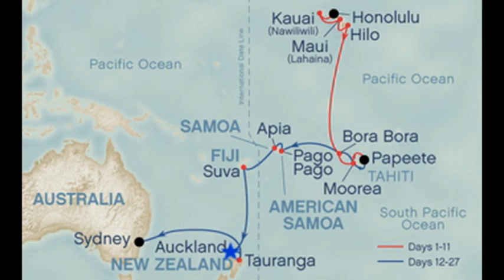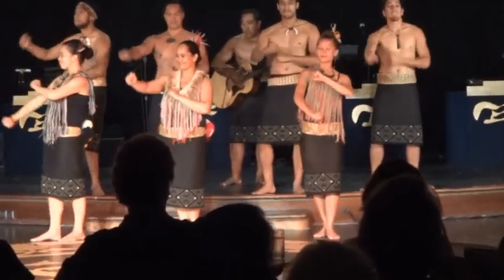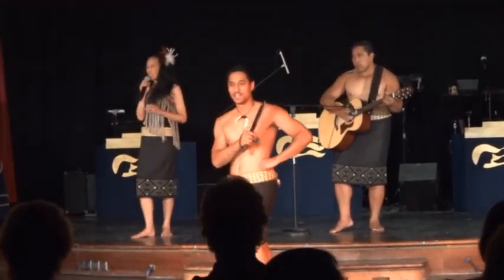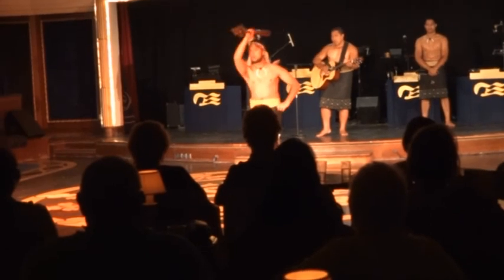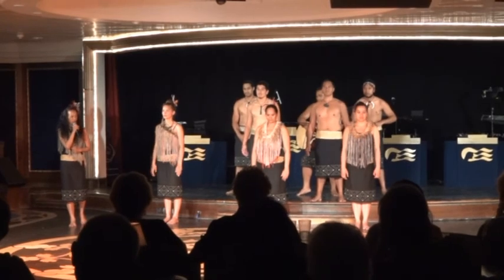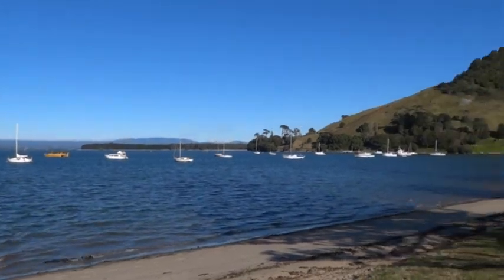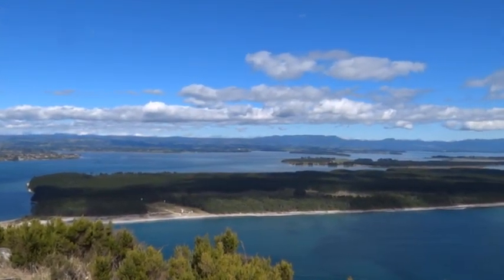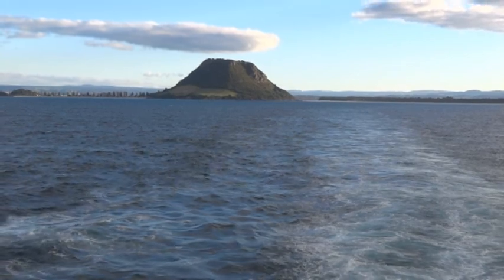Pacific Crossing 4 of 4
Maori dance group and hike up Mt. Maunganui (near Tauranga, New Zealand)